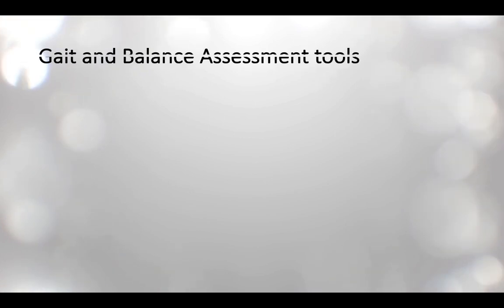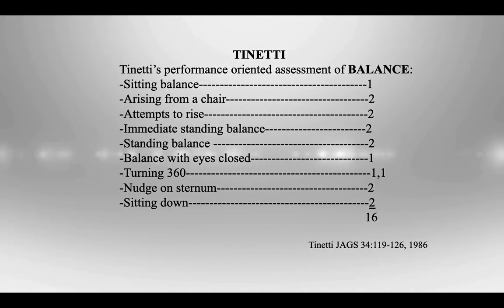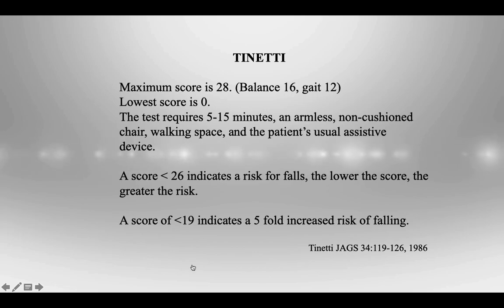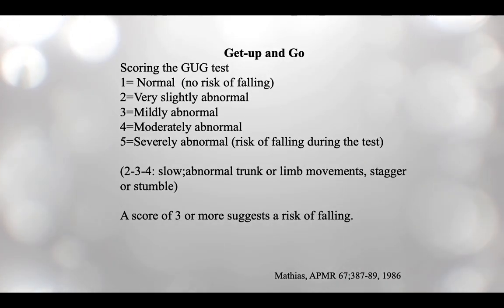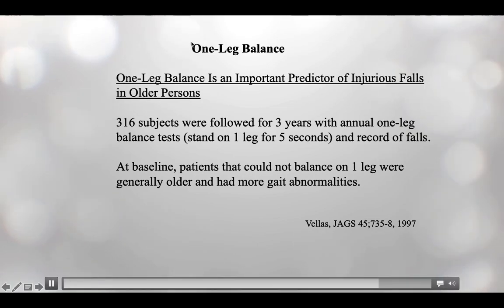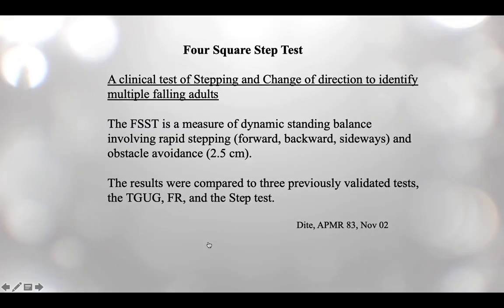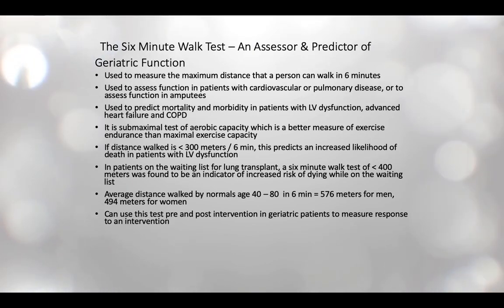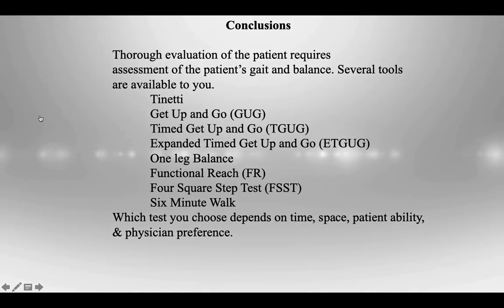BALANCE ASSESSMENT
This video explains the various assessment tools used for balance and gait assessment.